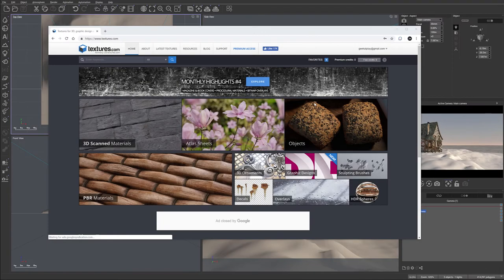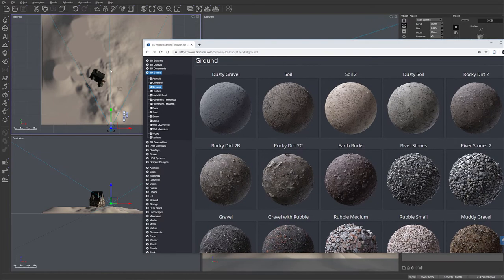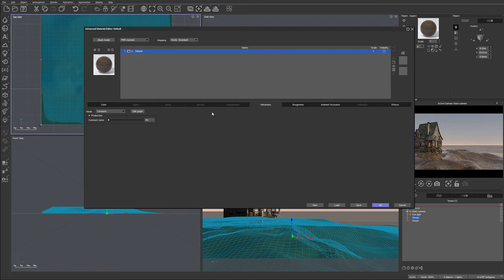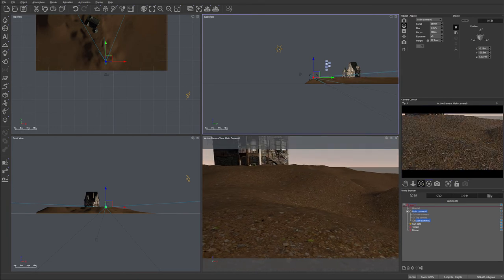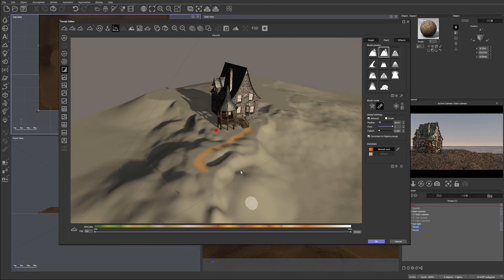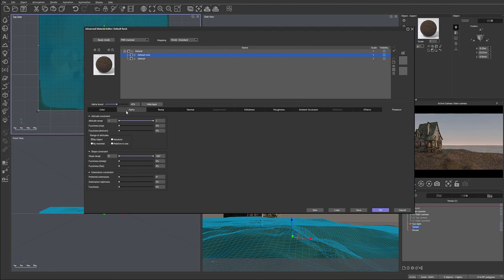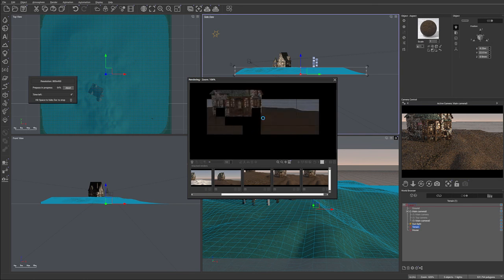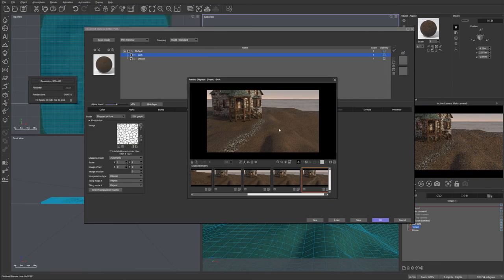House on the lake, applying textures, part 4